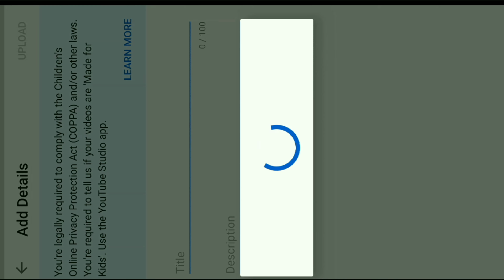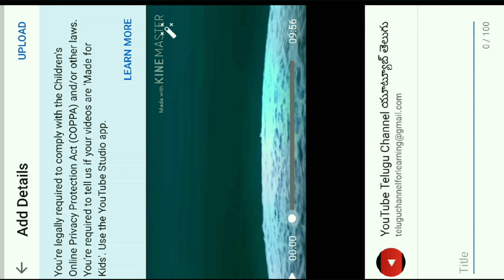The Quick Way To Upload a Video on YouTube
How To Upload a Video on YouTube is the first thing that we need to do as the best as possible and
this is the best and simplest way to upload a video on YouTube From mobile for beginners,

Want to learn about " How To upload a video on YouTube from mobile, then this video is for you,

We have many questions on YouTube, Like

how to grow youtube channel 2020 ?

But,  This video is the answer for first step to initiate to get all possibilities.

See this video, How to initiate first.

I included step by step to understand easily,  Follow each and every step for better understanding,

Apps support to create this video :
Title creation : Kinemaster app,
Content : Edited in VlogU,
Thumbnail : created in MS PPT,